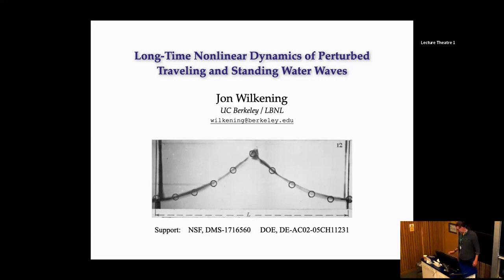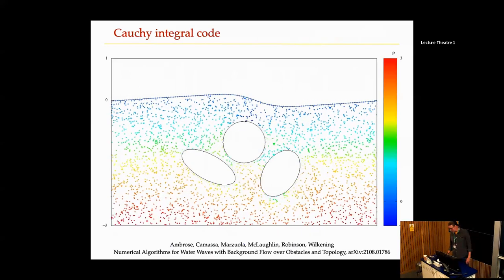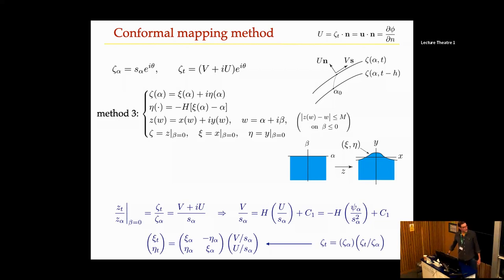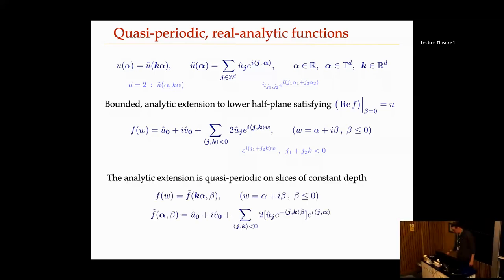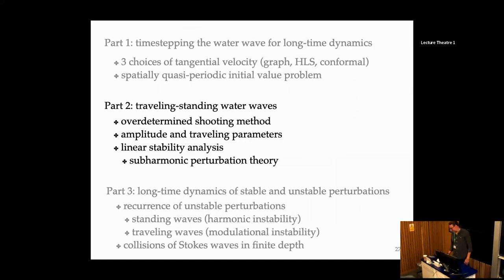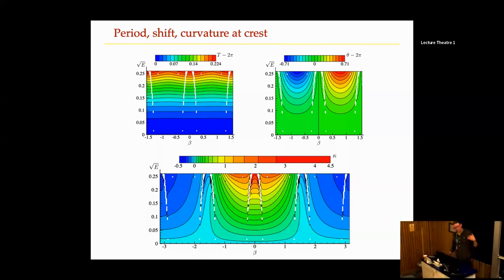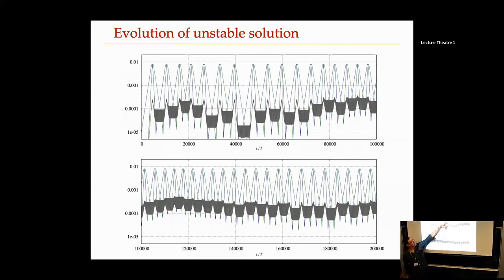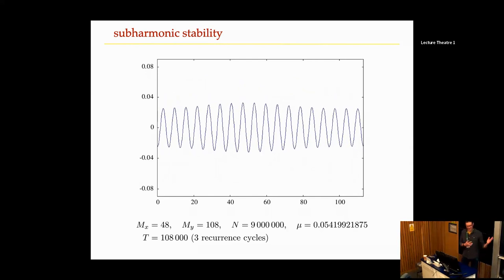Nonlinear dynamics of perturbed traveling and standing water waves, Jon Wilkening - 17/05/23